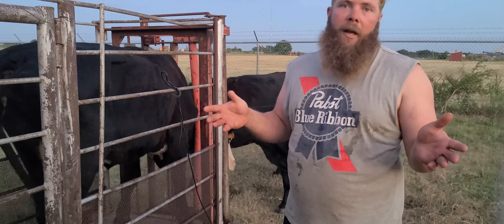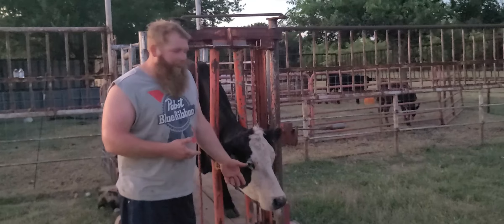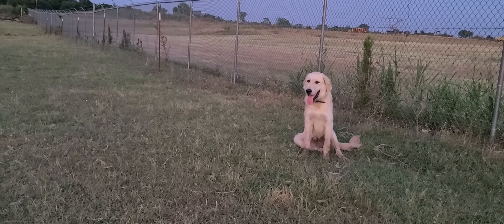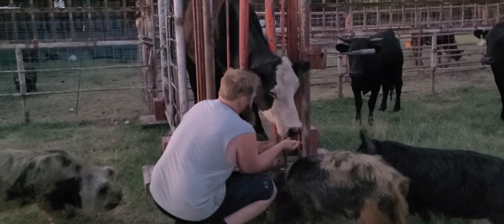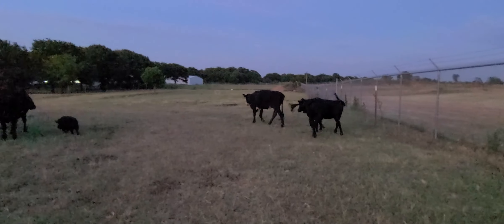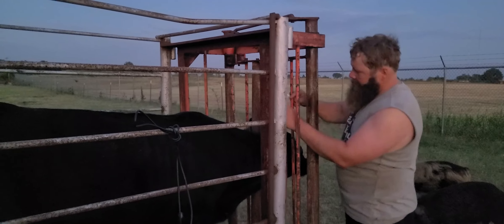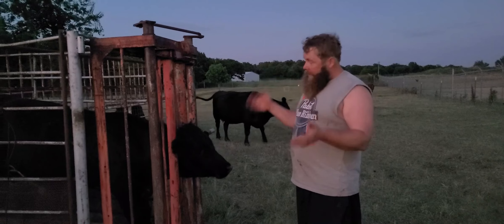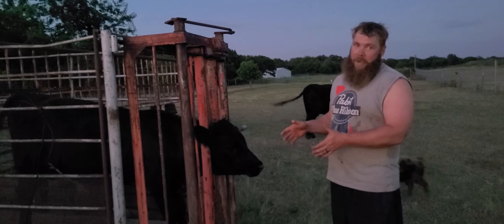Panda Gets Turned Out | Auggie Castration Update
Mailing Address:
Old Pecan Homestead
Stroud, OK 74079